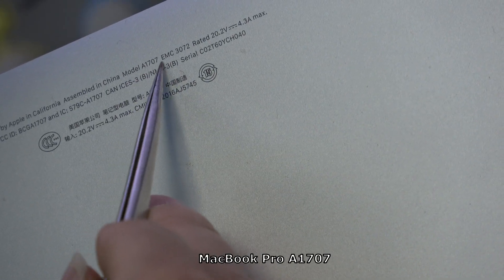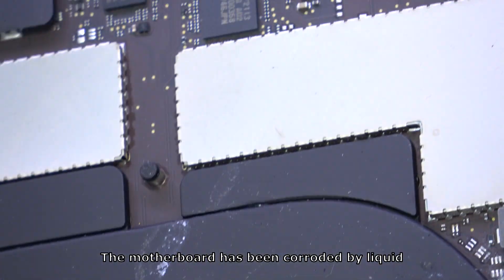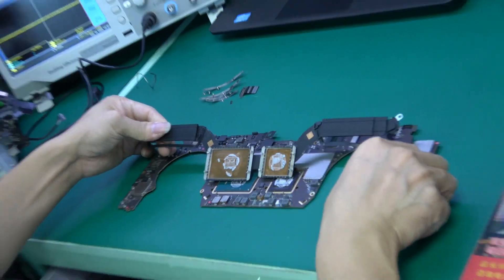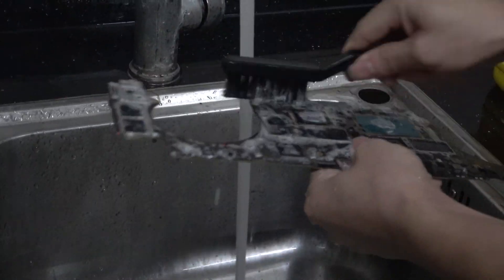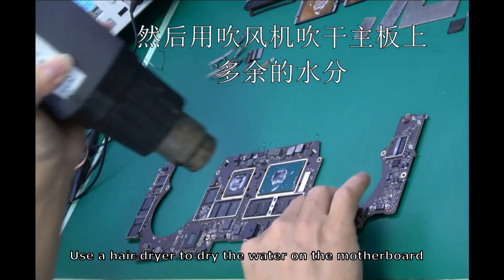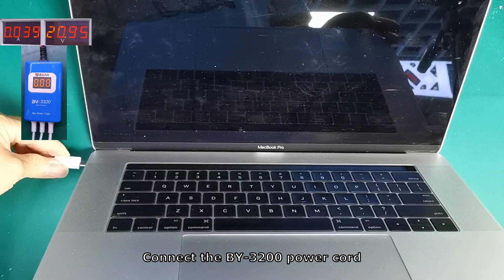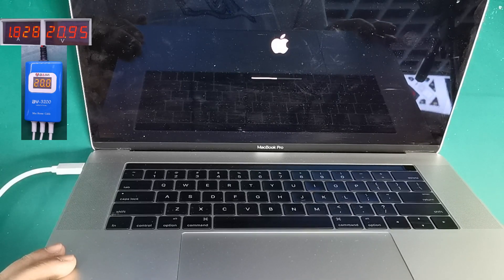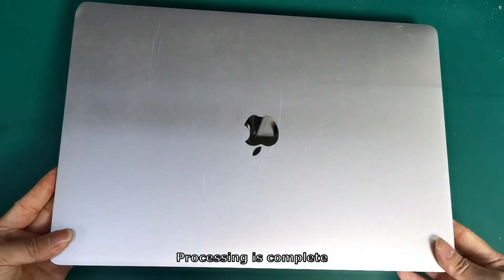How to deal with MacBook logic board after liquid damage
Teach you to repair a MacBook damaged by liquid。
When the MacBook is in liquid, the machine can no longer be powered on, first disconnect the battery。
Then clean the corroded parts of the motherboard with clean water。